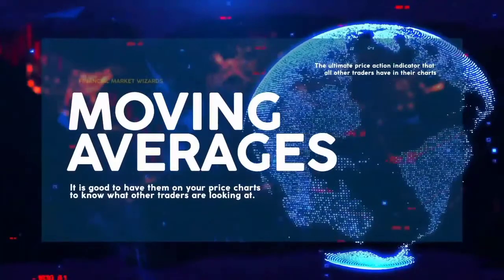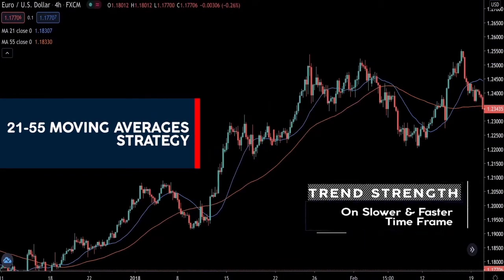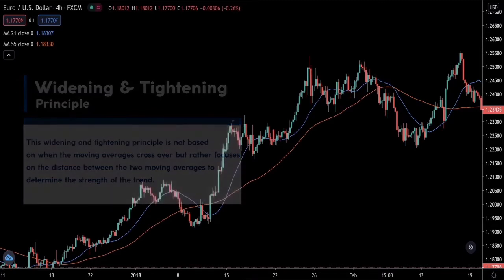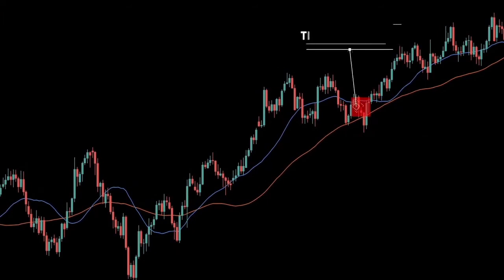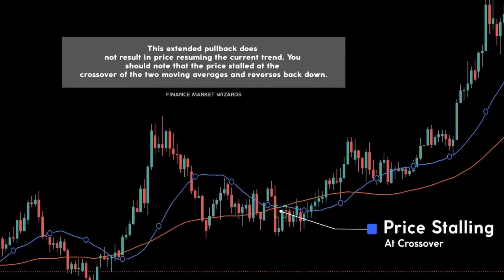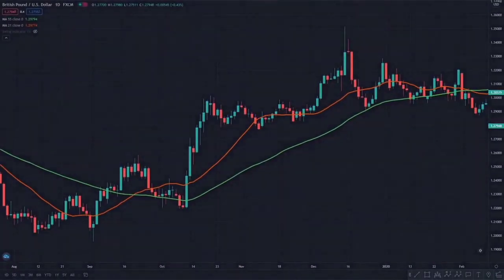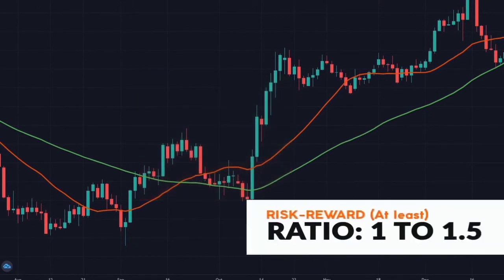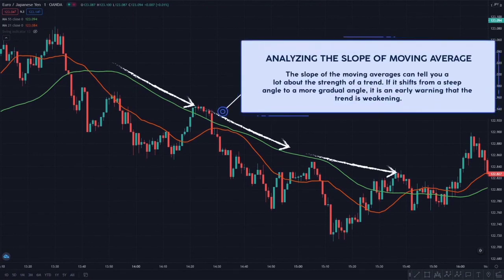Best Moving Average Strategy for Day trading Forex & Crypto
In this video we show you the BEST moving average trading strategy that will take your trading to next level.

The specific moving average we use is the 55 and  21 EMA meaning the exponential moving average with a length of 50 and 21, which are the fibonacci numbers.

Using moving averages in combination with price action can be a very powerful tool for spotting trade setups and confirming what you have already established with price action.

Remember that moving averages are still indicators and we NEVER use indicators on their own for trade entries. We ONLY use indicators and the moving average to confirm what we have ALREADY established with price action.

At the end of this video, I will reveal the best strategy that is The Moving Average

-VIDEO TIMESTAMP-
00:00 INTRO
00:20 BEST MOVING AVERAGE STRATEGY
05:00 STEPS OF THE STRATEGY
08:35 OUTRO

The information provided on this Channel does not constitute investment advice, financial advice, trading advice, or any other sort of advice and you should not treat any of the Channel's content as such. COIN CODE does not recommend that any cryptocurrency should be bought, sold, or held by you. Do conduct your own due diligence and consult your financial advisor and always DO YOUR OWN RESEARCH ( DYOR ) before making any investment decisions.